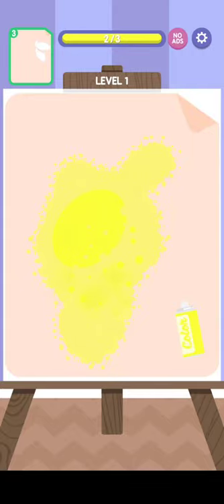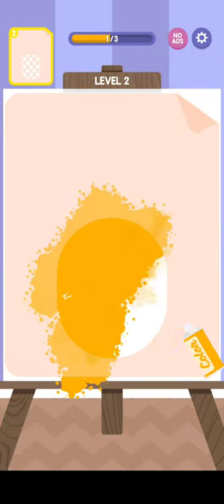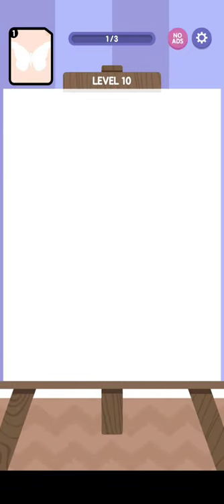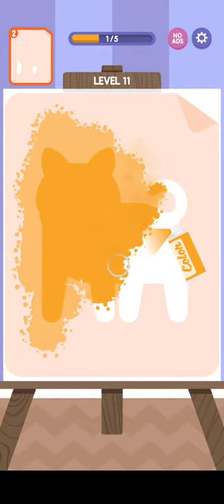Stencil Art Spray Masters Level 1 to 30 - Gameplay Walkthrough Part 1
Let's play the first part of Stencil Art Spray Masters! I spray the 30 first artworks of this game in this video.

First big thing to notice is that to move the sprayer to paint in the direction you really want it can be very hard at first. The sprayer can move by itself sometimes (kind of lag) and isn't very controllable now and then.

Overall, Stencil Art is pretty calming, and I really like the artwork shown in this game.

Come unlock your hidden painting skills. Become a master artist. Just play and spray!

Ever wonder how it would feel to be artistic and paint an epic masterpiece? Now you can experience it all with ease! Fill in hundreds of different objects you can show off to your friends. Place the stencil and spray. Get the next stencil and color it in. Finally, remove them all and reveal your work of art. Creating your collage never has felt more satisfying. Get ready to feel the satisfaction of watching your graffiti come to life! Relax, illustrate, and create images. So many satisfying graphics to explore! Fun and easy to pick up but don’t miss a spray.

Hundreds of objects for you to carefully spray, color, and paint. The final results will leave you feeling satisfied!

Game Features:
1. Simple but addicting mechanics
No need to be artistic? The pictures are there for you. All you need to do is fill in the outlines. Take your time and relax, it’s simple.

2. Run your own Art shop
Keep your paintings coming. Whether it's fruits, pets, landmarks or people, there are so many imagines for you to stencil.

3. Keep them coming!
Challenging shapes will test your skills. Can you fill in all the details?

4. Feel the experience
Feel the reveal with the most satisfying haptics experience there is.

Whether you like to paint, graffiti, or just want to draw some shapes, Stencil Art will take you there. This is the best and most rewarding art simulation game there is.

🚩 Portions of the materials used are trademarks and/or copyrighted works of Lion Studios. This material is not official.